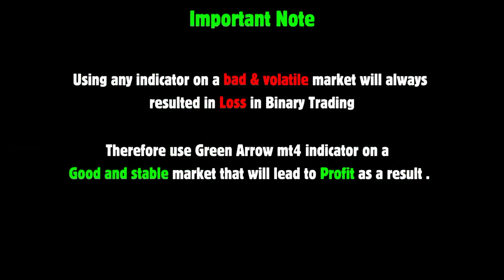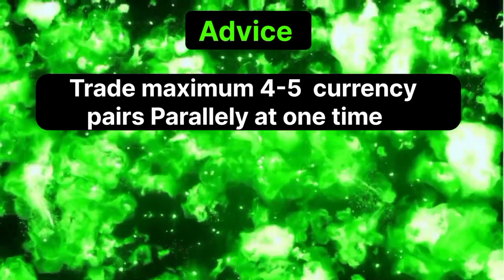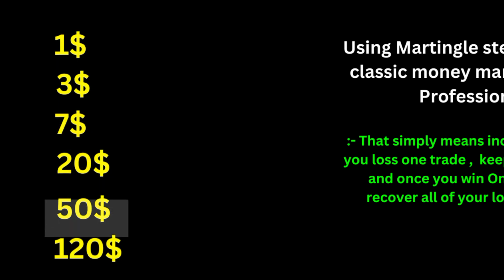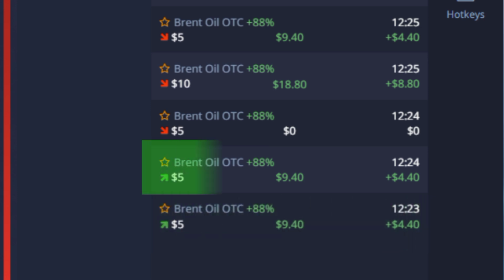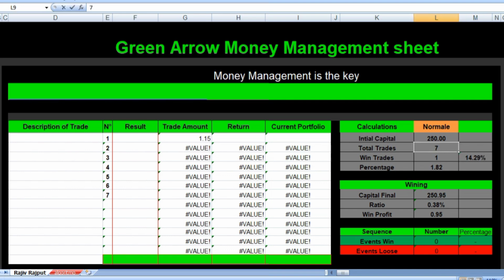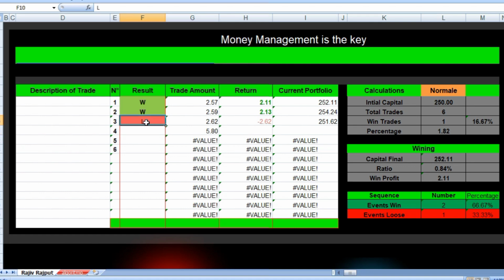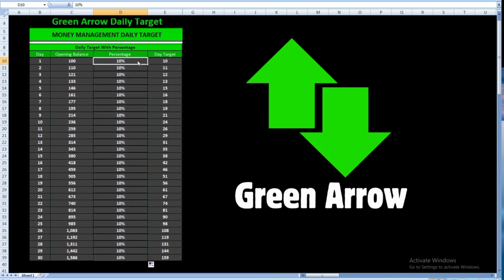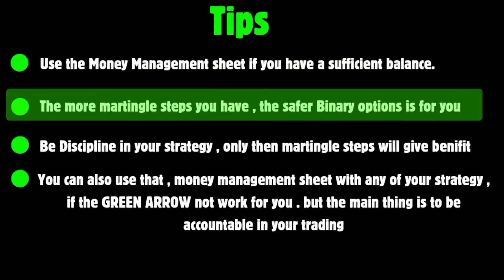💰 90%+ Win Rate MT4 Indicator for Quotex |Paid in Free Download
🔥 Best MT4 Indicator for Quotex Binary Trading!
In this video, I will show you an amazing MT4 indicator that provides accurate BUY and SELL signals for Quotex binary options trading.

✅ Non Repaint Signals
✅ Easy to Use
✅ Beginner Friendly
✅ Works on 1 Min & 5 Min Timeframes
✅ High Accuracy Entries
✅ MT4 + Quotex Setup
📌 Strategy Used:
Trend Confirmation
Signal Filtering
Risk Management
⚠️ Trading involves risk. Always use proper money management and practice on a demo account before trading real money.
👇 Comment your results below!